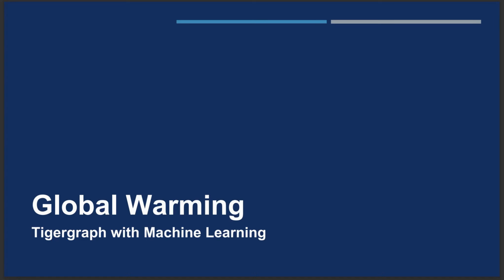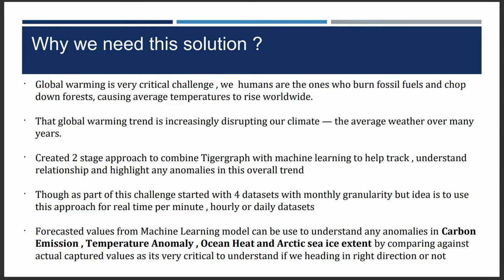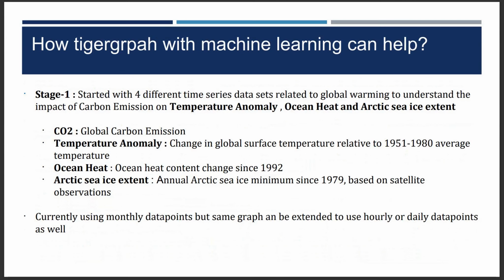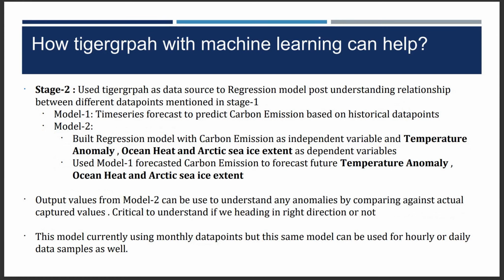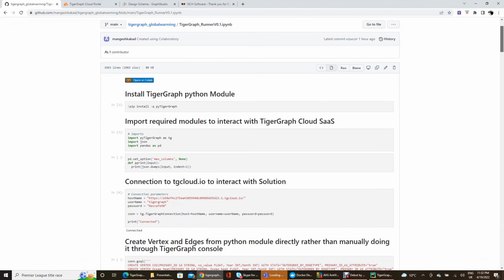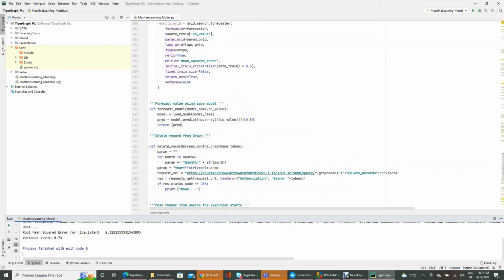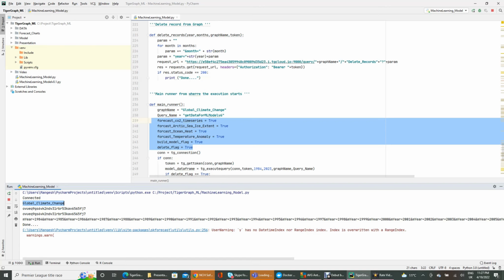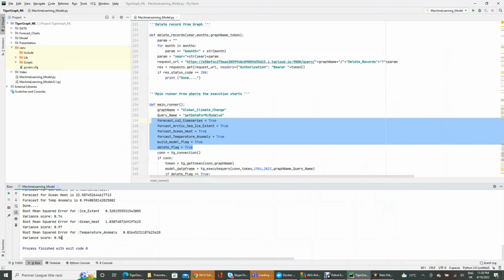TigerGraph Machine Learning For Global Climate Change